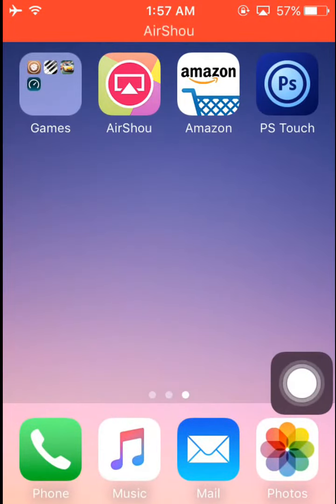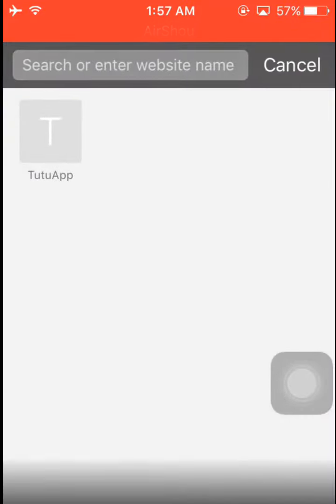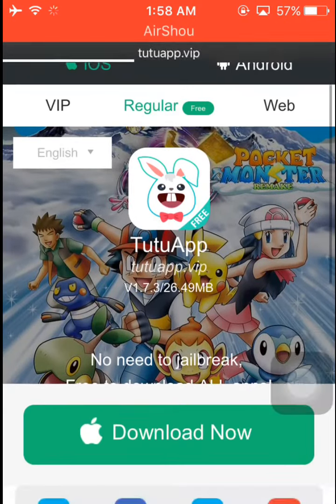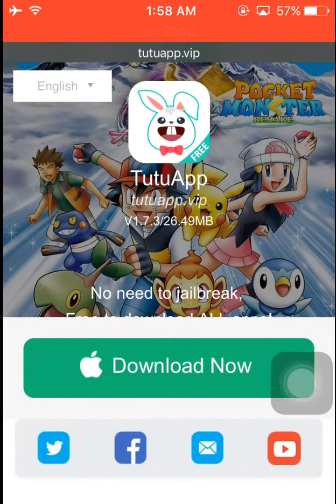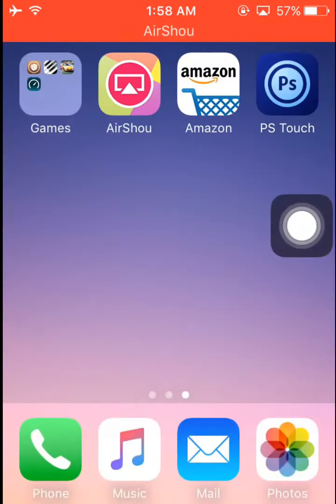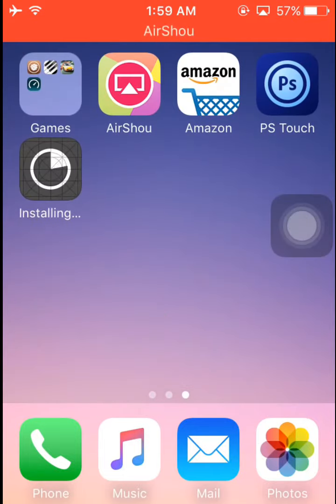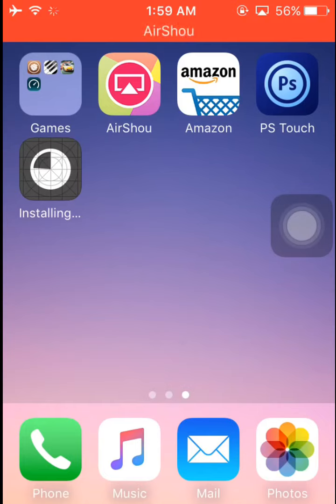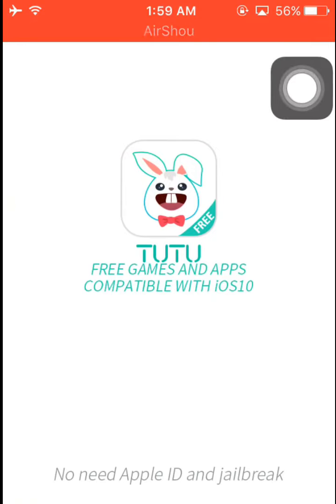TUTU App | How To Download TuTu App For iPhone/Android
TuTuApp For Android and IOS Devices.